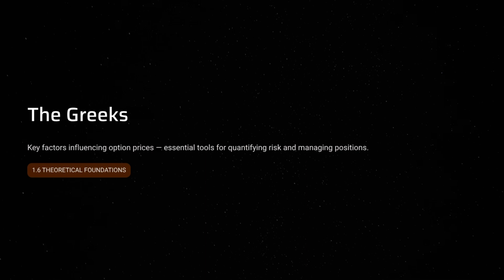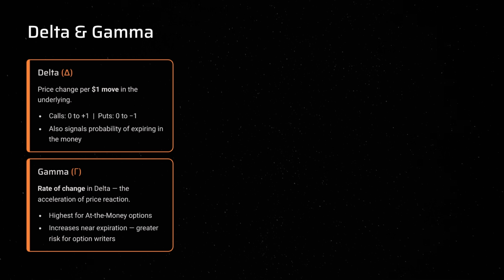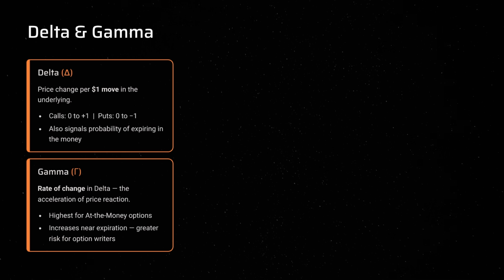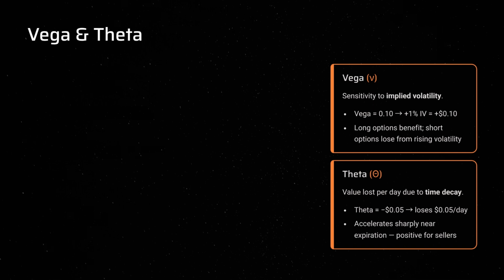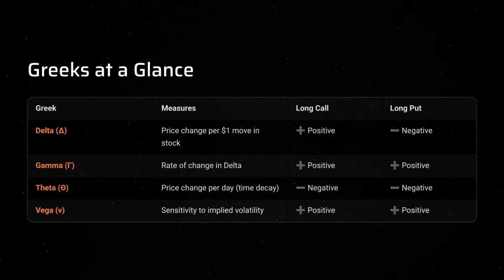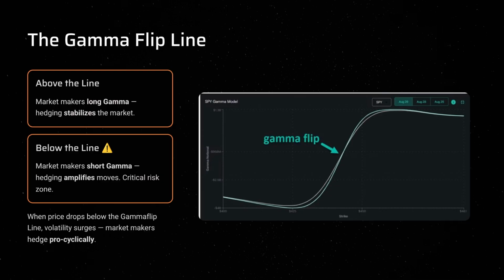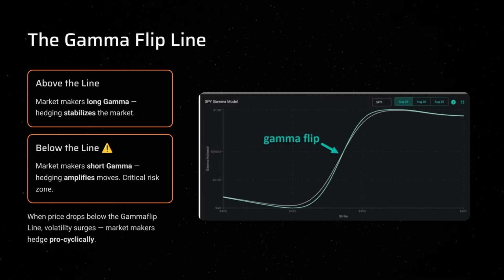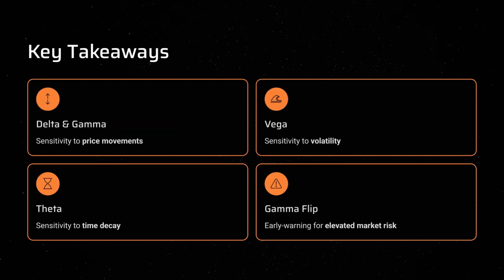The Option Greeks Every Trader Must Know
In this video, I explain the Option Greeks in a simple and beginner-friendly way.

You will learn how Delta, Gamma, Theta and Vega affect option prices, why they matter for traders, and how these Greeks can help you understand risk, time decay, volatility exposure and position behavior.

Understanding the Greeks is essential if you want to trade options with more structure instead of guessing.

Want to go deeper? 👇

My full Options Course on Whop gives you more structured lessons, deeper options education, additional videos, practical breakdowns, and a clearer process for understanding options trading beyond short YouTube explanations.

About this channel:
I share market analysis, options education, and in-house screening workflows for stocks, indices, crypto, and volatility.